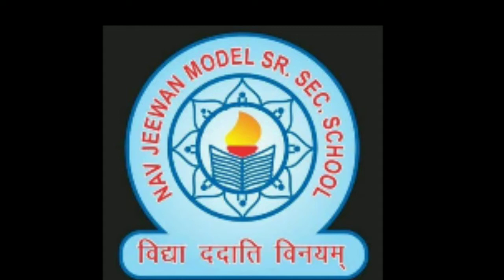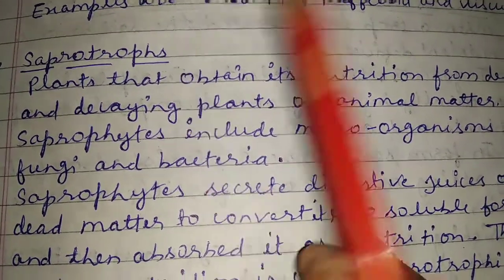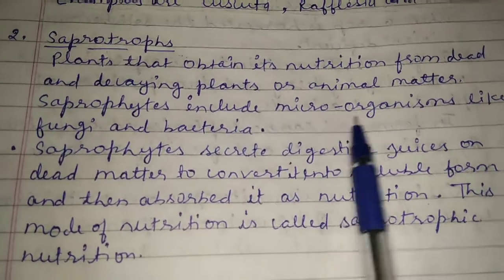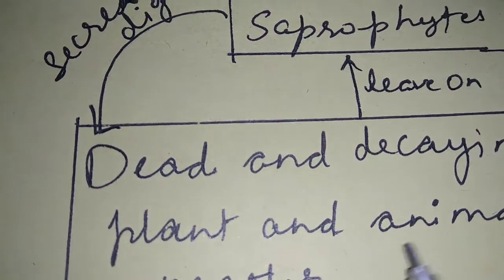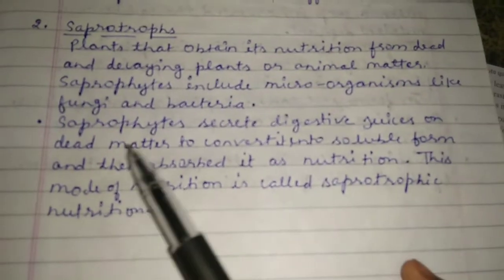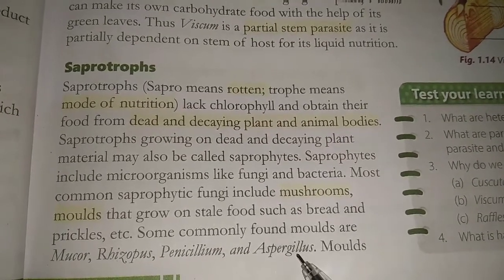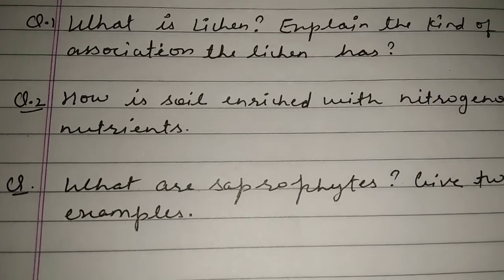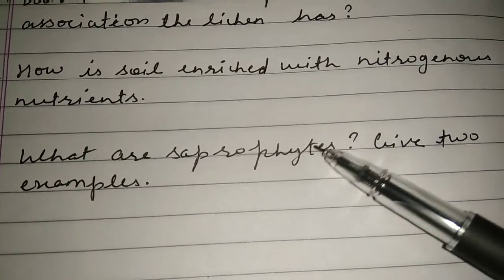Class - VII, science, chapter -1 NUTRITION IN PLANTS, part 3